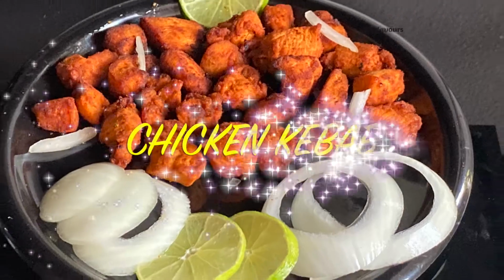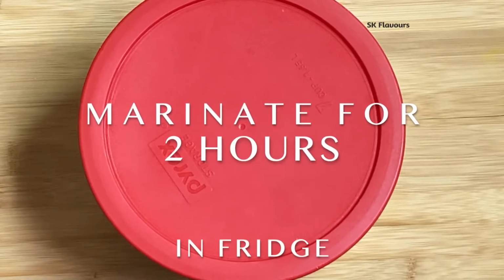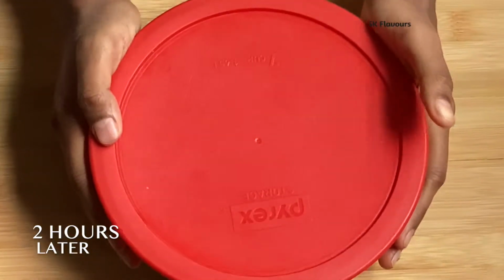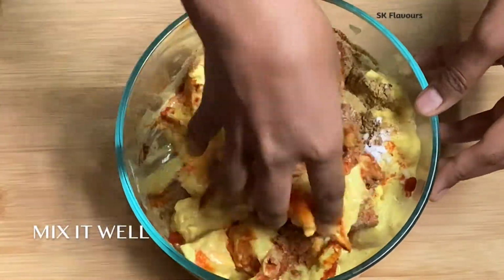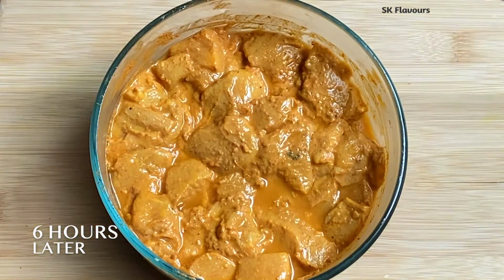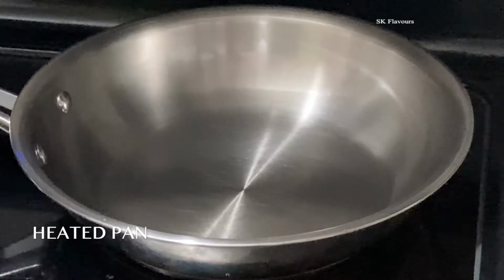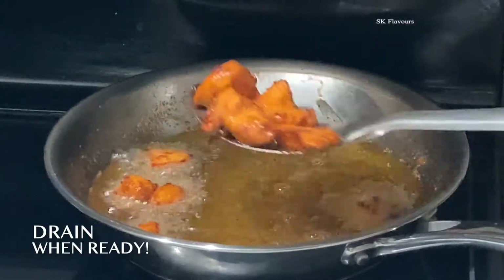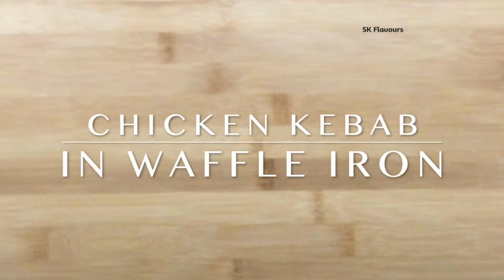Chicken kebab in 2 ways⎮2 in 1 recipe⎮homemade snack⎮SK Flavours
ingredients:
Chicken-500 grams (chopped and cleaned)
Turmeric Water-1/4 tsp
Curd/Yogurt-1/2 Cup
Lemon Juice- 2 tbsp (in total)
Salt- 1tsp
Ginger garlic paste- 1tbsp
Food Color-1 Pinch(orange/red)
Vegetable Oil-1 Cup

Hello Friends,
This is and easy and simple recipe to try because this is a 2 in 1 recipe. Tastes Good and is perfect for evening time snack. Chicken can be fried, grilled or can go in the oven.
Oven Instructions:
 Preheat the oven to 450 F and bake it for 10 minutes on one side and then flip it to the other side and bake for 10 -15 minutes. Once the chicken is fully done broil it for another 2 minutes for good color. Prevent  chicken pieces from touching the pan , to prevent the chicken boiling from its own juices.